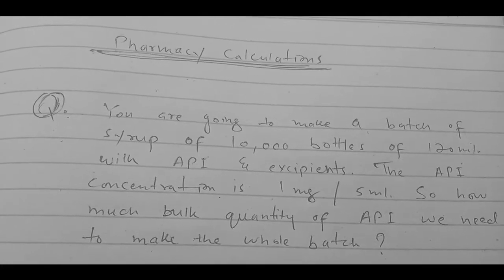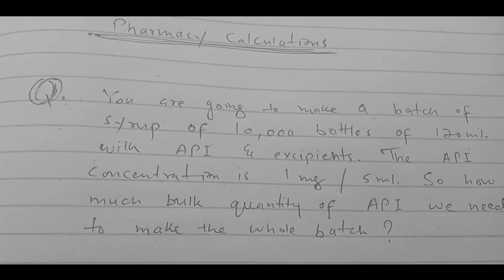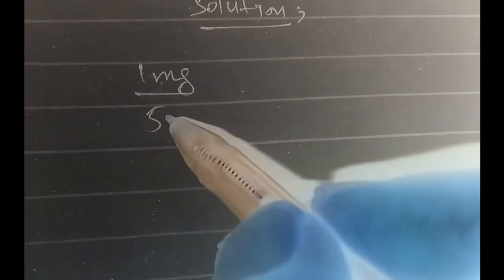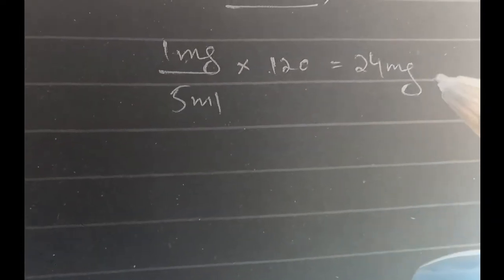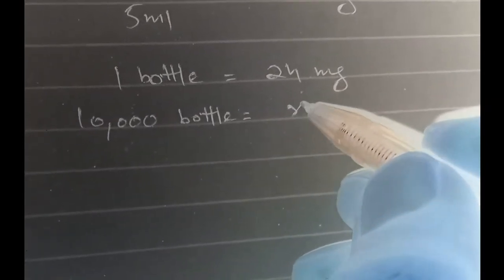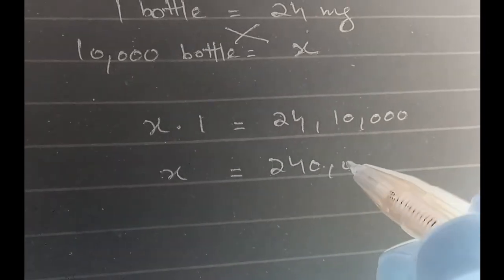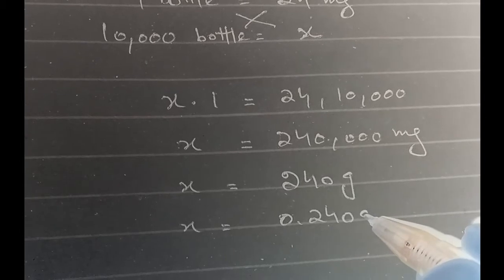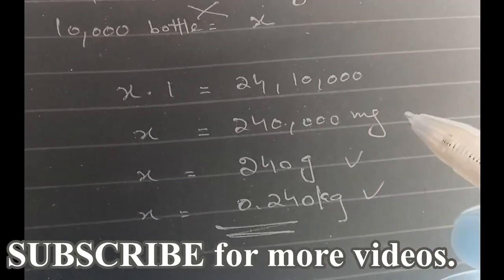How to calculate API quantity for a whole syrup batch? - Solved Pharmacy Calculations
Industrial Pharmacy Calculation